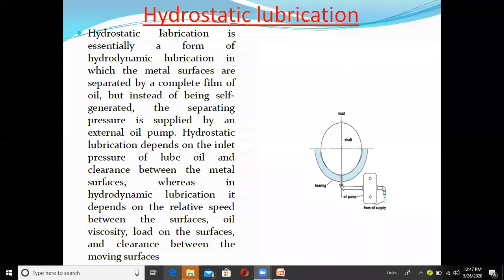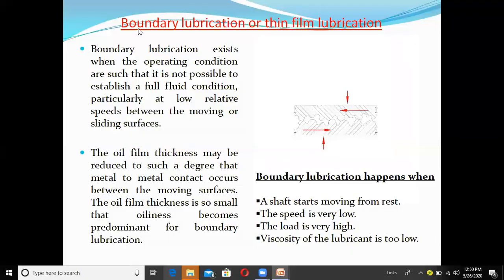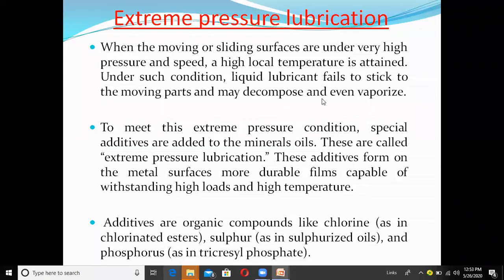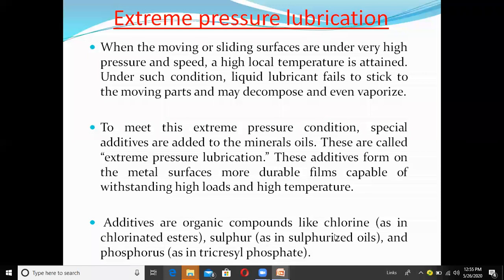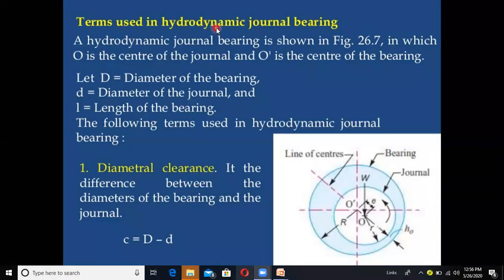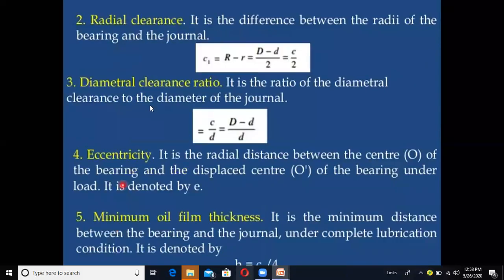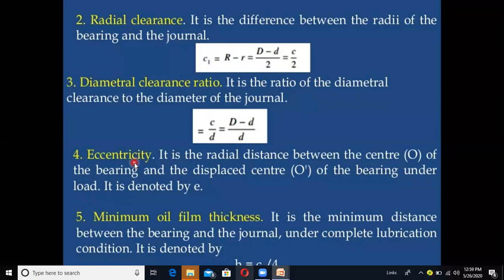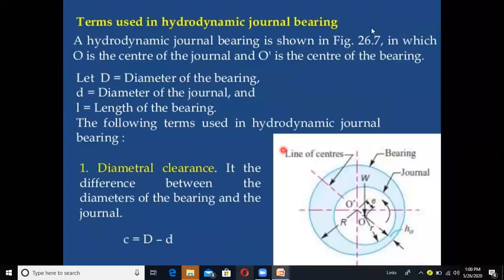Lubrication and Bearing SESSION 2